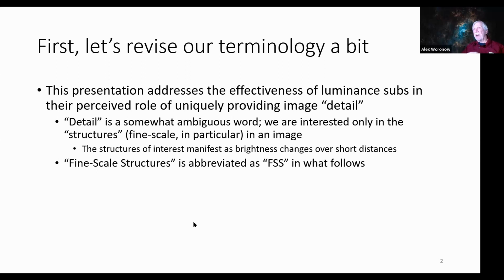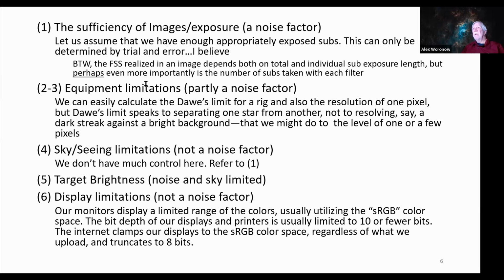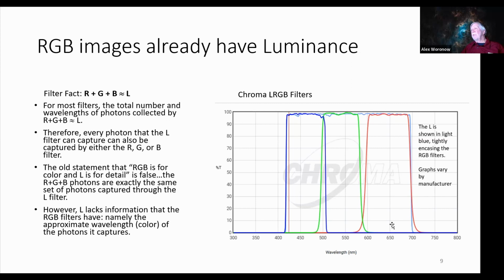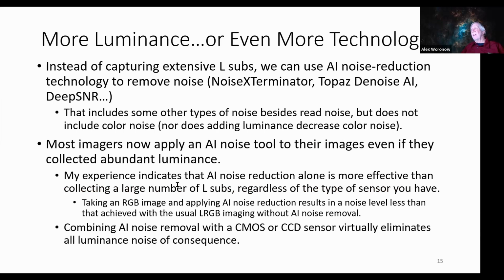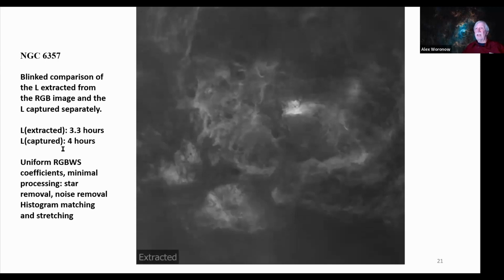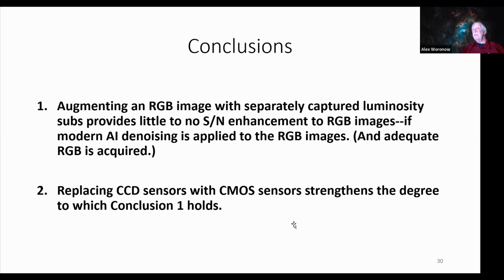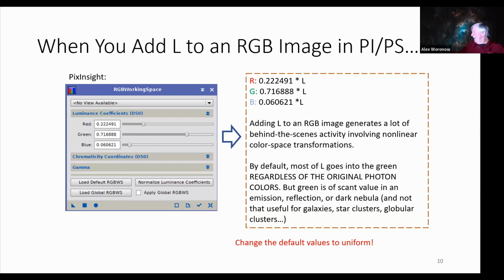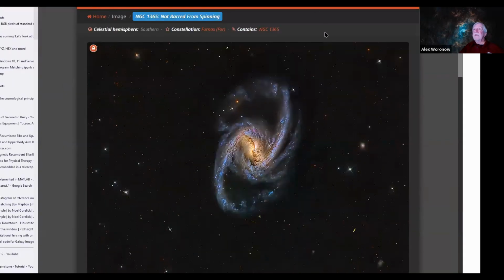Do Luminance Subs Improve Modern RGB Imaging Results?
Amateur astro-imagers have a long history of capturing luminance (L) subframes to improve the quality of their RGB images. This presentation will address the question; Do Luminance Subs Improve Modern RGB Imaging Results?

Have questions, comments? Post here. Whether you're in Wisconsin or not, join the Milwaukee Astronomical Society to be part of the conversation and attend our next meeting! You can also go directly to Slack and join the SEWI Astro Imagers Group.